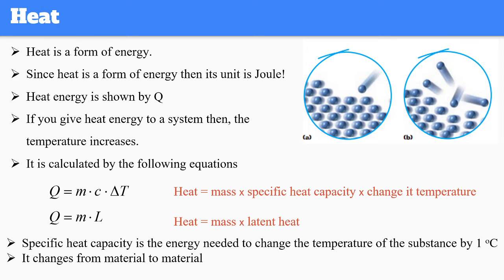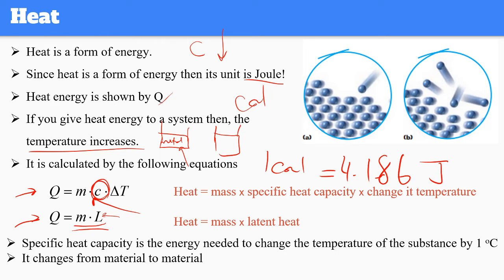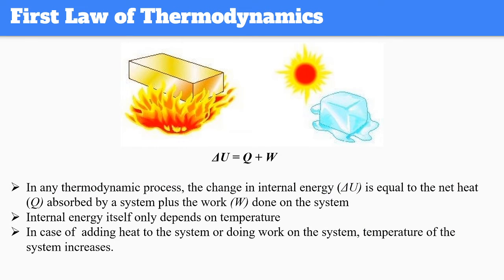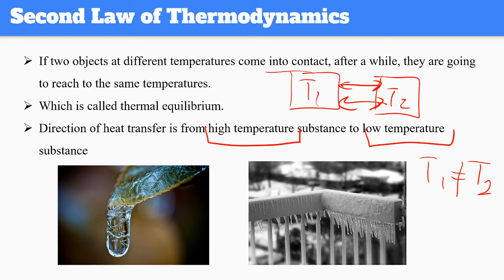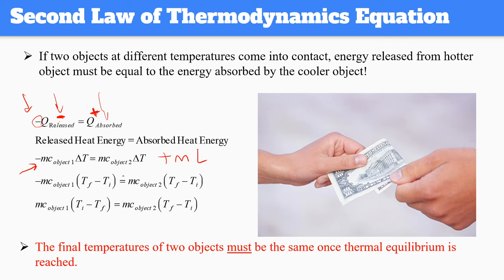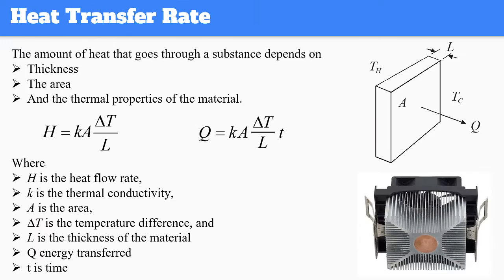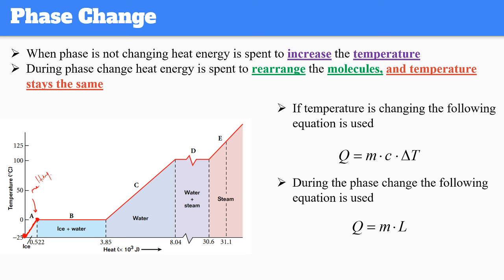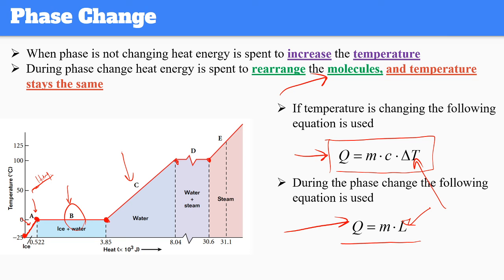Heat Lecture Video